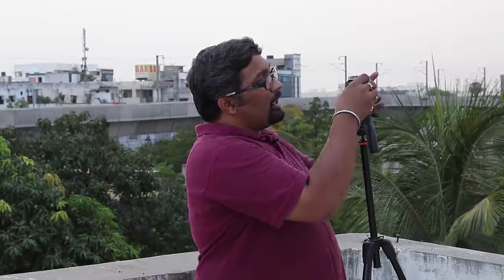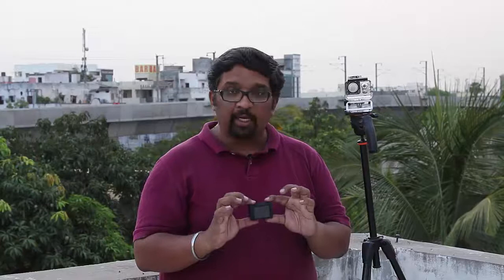DIGI 8000 Sports Action Camera 4K Review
Digi Sports Go Pro Style Action Camera